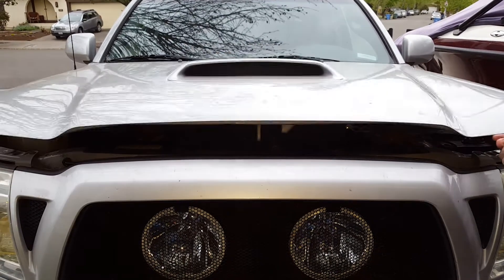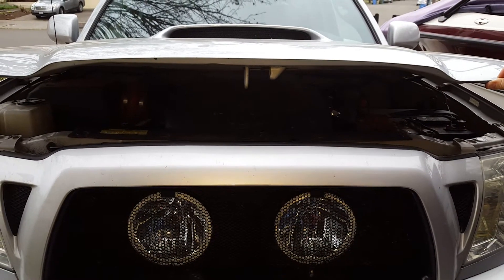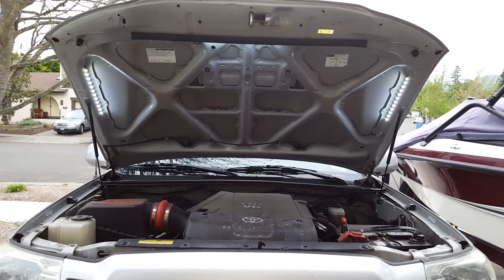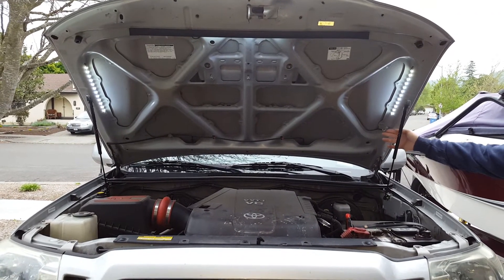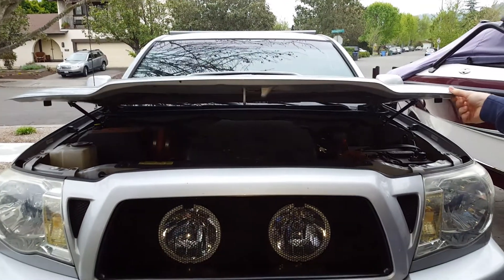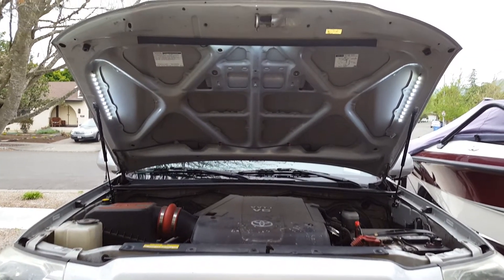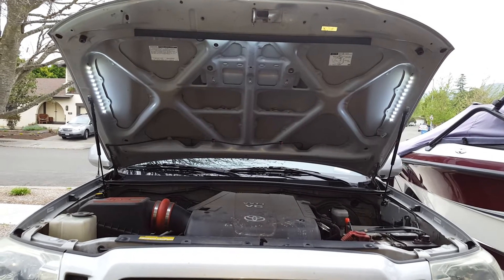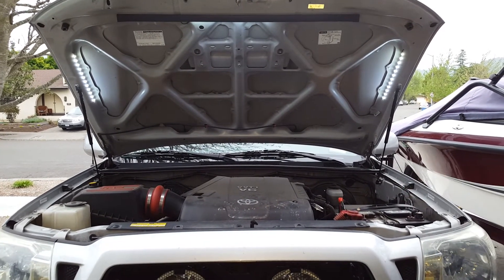Tacoma 2nd gen gas struts and LED lighting under hood engine compartment led lighting Toyota 05-11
This video shows the functionality of the Redline hood strut kit and LED lighting under the hood. I used a mercury switch which just uses gravity to turn on. Both the strut kit and the LED lighting set up cost about $120 and they get used a lot. Of course they don't catch the eye like a big light bar would.